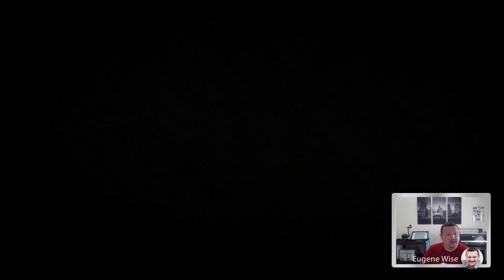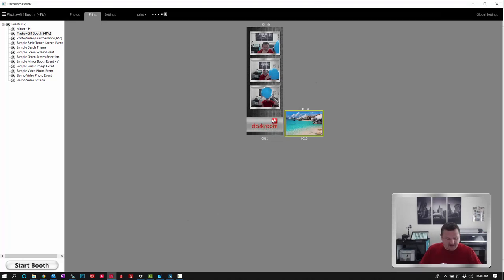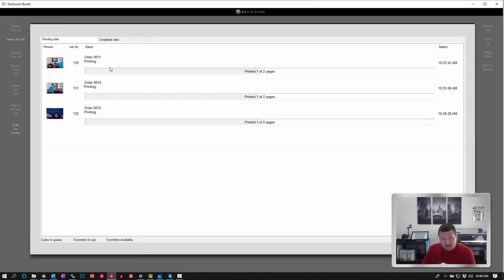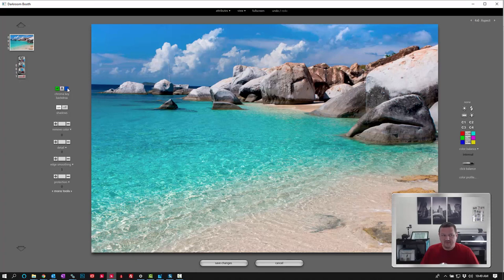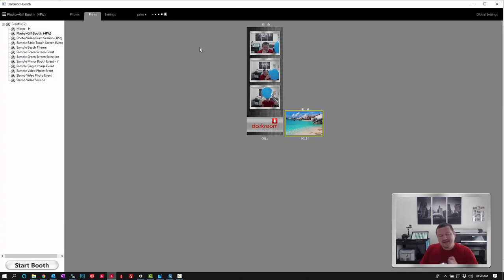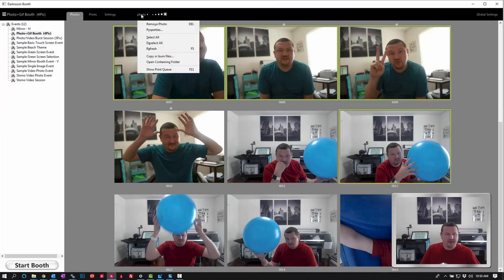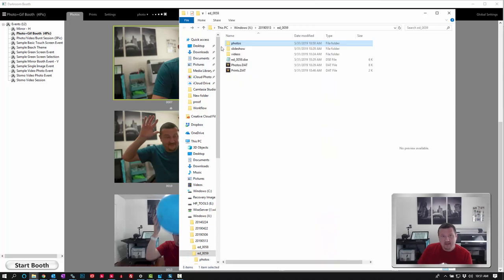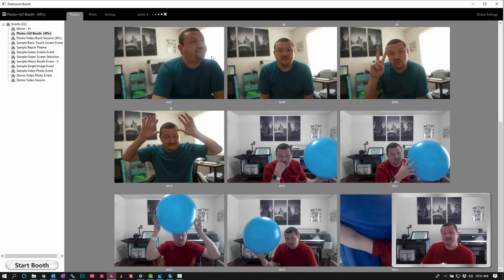Using the Photos and Prints Tab - Darkroom Booth Basics